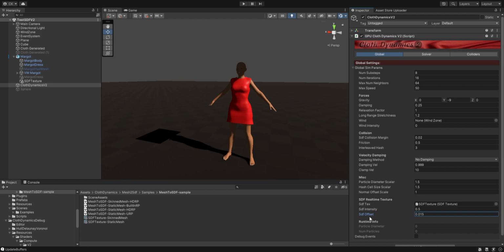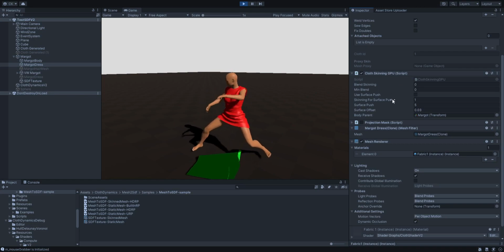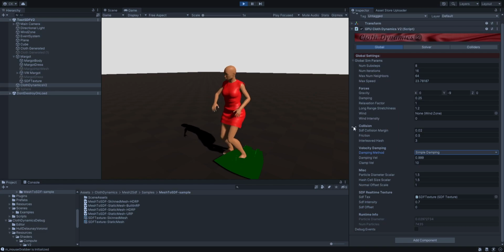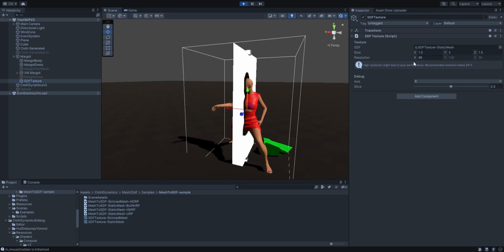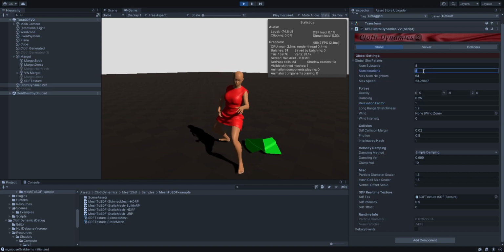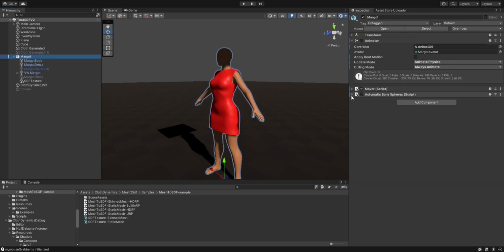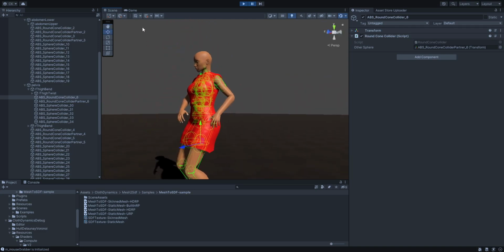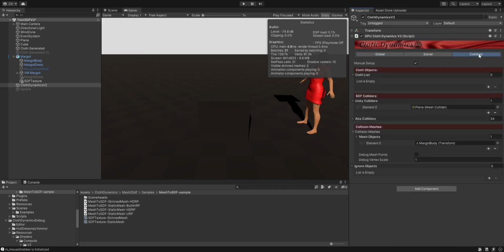Cloth Dynamics V2 - Realtime SDF body collision feature